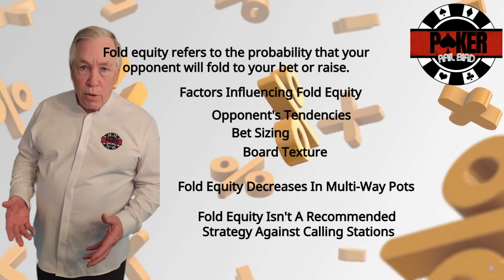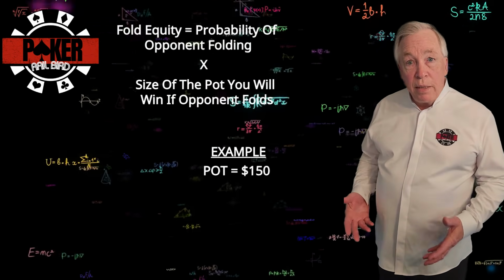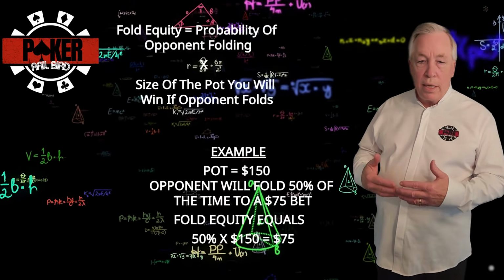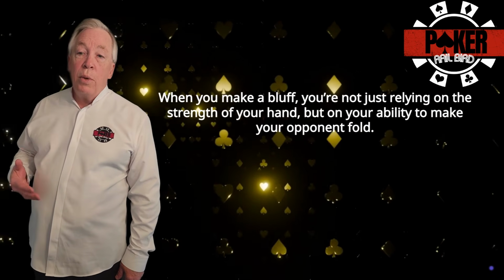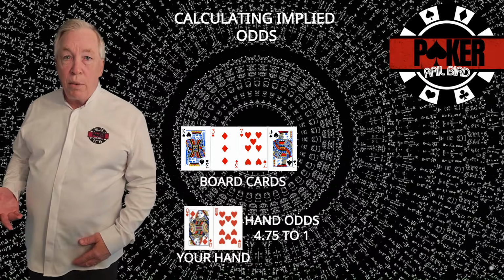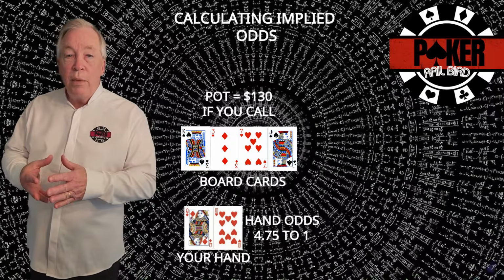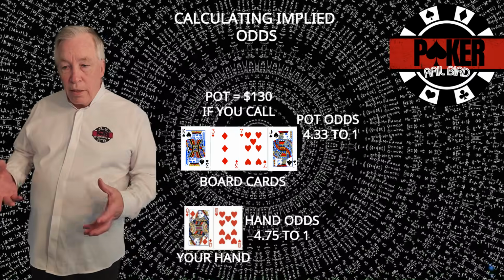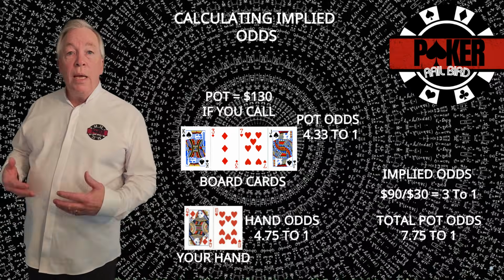Fold Equity Poker: Unlocking Advanced Winning Strategies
Fold Equity & Implied Odds in Poker: Unlocking Advanced Winning Strategies.  Step into the thrilling realm of poker with our newest video, "The Hidden Math Behind Poker Profits." Join poker aficionado Terry Wood as he reveals the essential math secrets that can transform your cash game strategy, especially in Texas Hold'em. In this video, you'll uncover key ideas like pot odds, implied odds, and fold equity, which are vital for making intelligent decisions at the table. Whether you're a newbie eager to learn how to master poker or a seasoned player looking to sharpen your strategy, this content is made just for you. We'll dive into calculating pot odds, linking them to hand probabilities, and insights into straight draw odds and exploitative play. Discover the power of game theory optimal (GTO) strategies and how conquering poker math can elevate your game. Take advantage of these essential beginner poker tips that will unravel the hidden math behind your poker hands and ultimately guide you to victory. Tune in and start boosting your profits at the poker table today! Visit pokerrailbird.com for more resources and training. What You'll Learn: What is Fold Equity, and how can it be wielded effectively? What is the significance of Implied Odds in your decision-making? How these concepts synergize to maximize your earnings. Real-world examples and scenarios. This video is a must-watch if you want to enhance your poker skills! The Secret Math Behind Winning At Poker - Fold Equity & Implied Odds Read the full article

Fold Equity & Implied Odds in Poker: Unlocking Advanced Winning Strategies